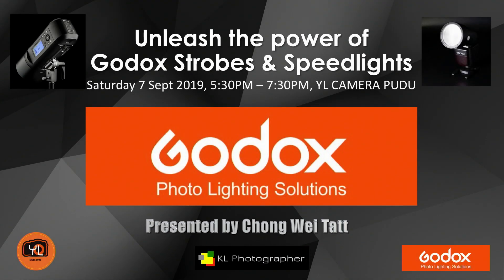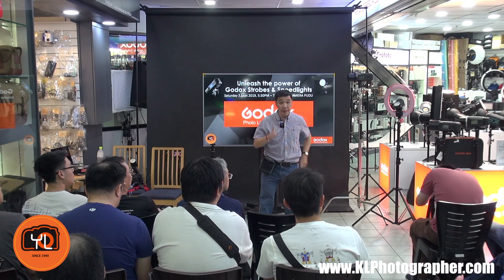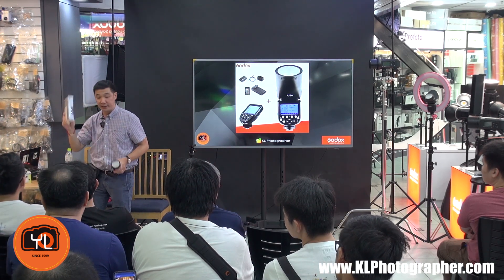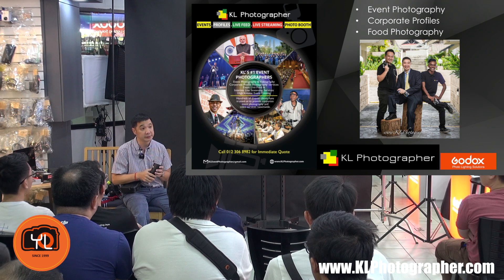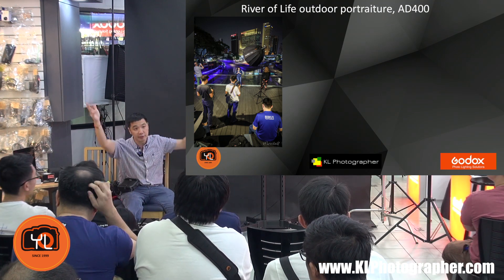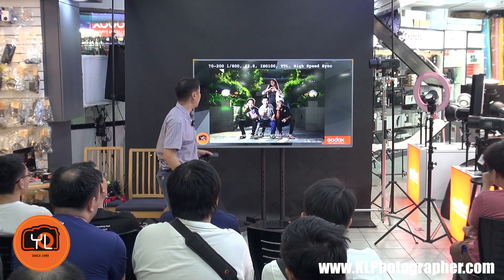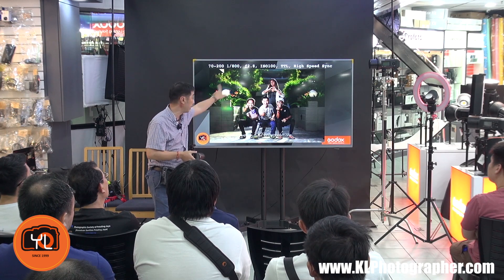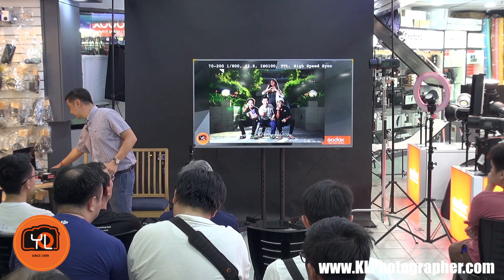Godox A400 & V1 Round Flash Workshop - YL Camera